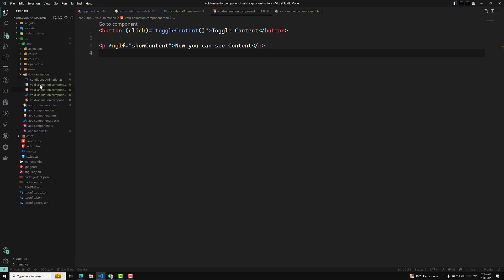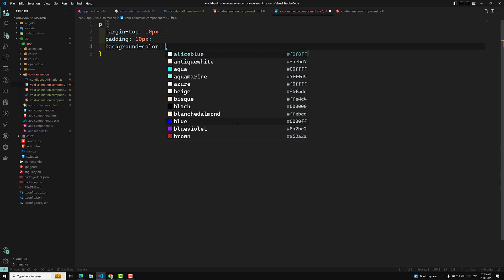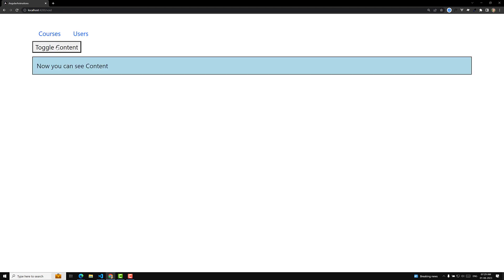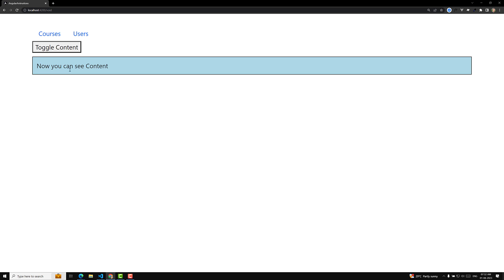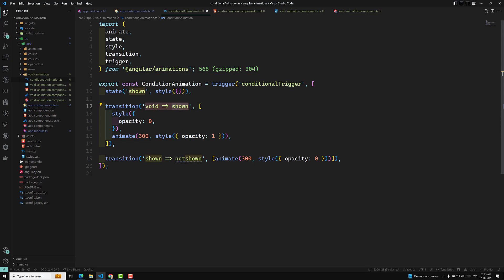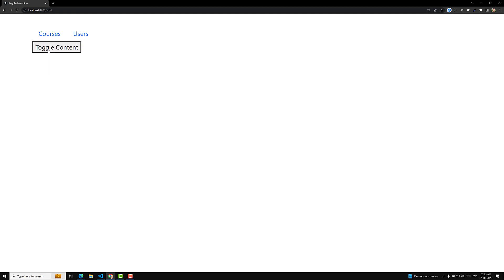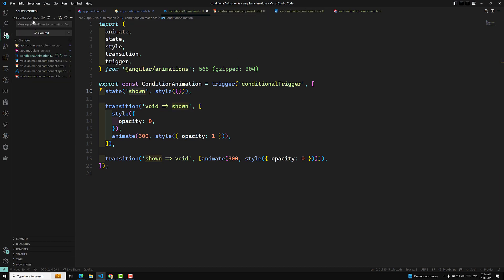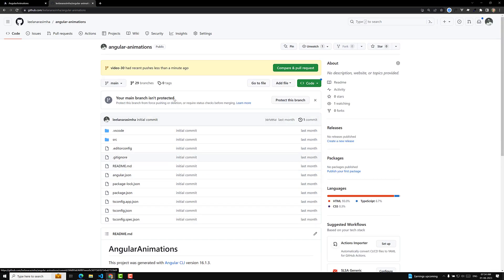30. How to apply Animation for ngIf Elements using Void State Trigger in Angular 16 Animations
In this video we will see on How to apply Animation for ngIf Elements using Void State Trigger in Angular 16 Animations